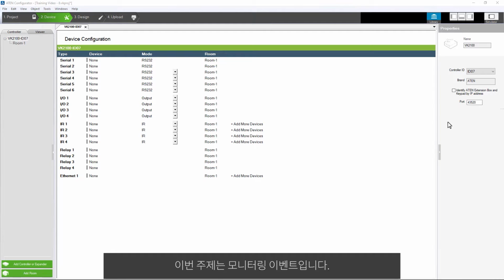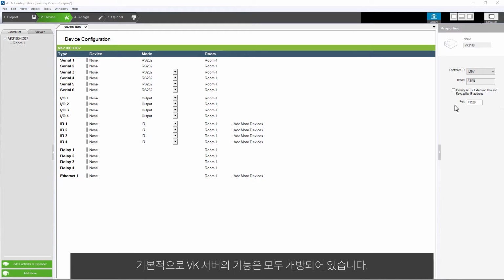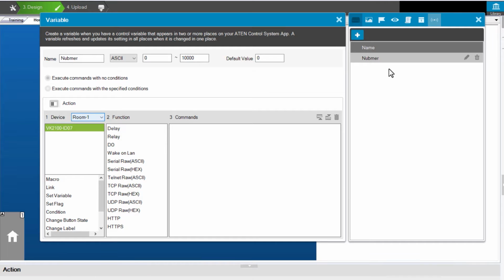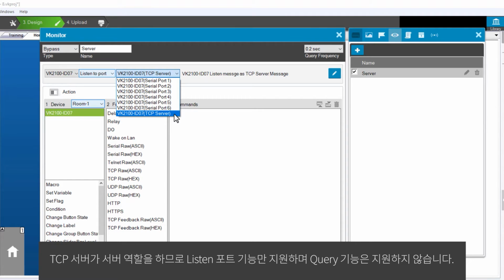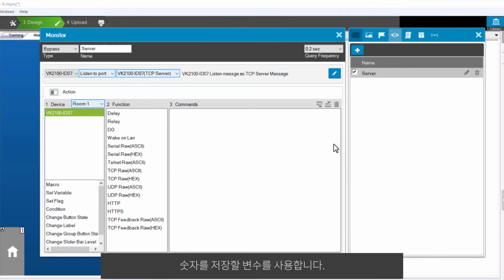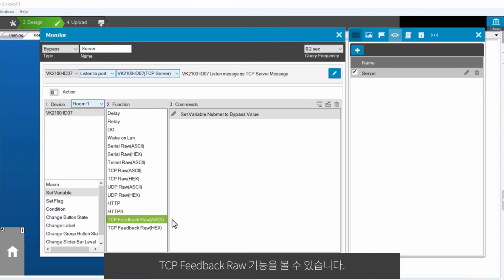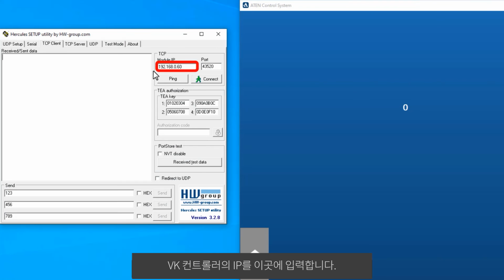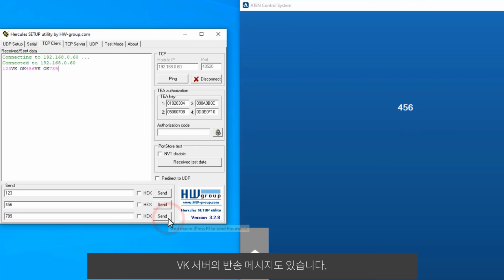23 - TCP 서버를 사용해 모니터 이벤트를 생성하는 방법